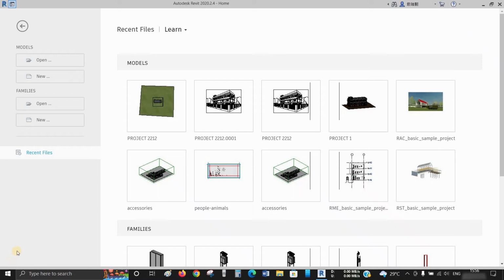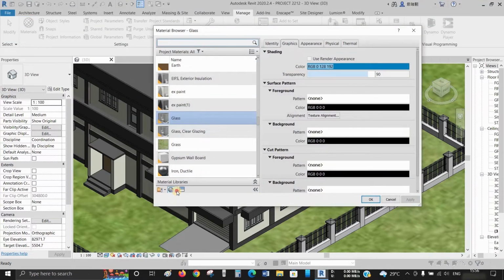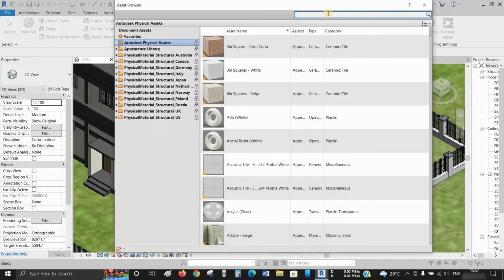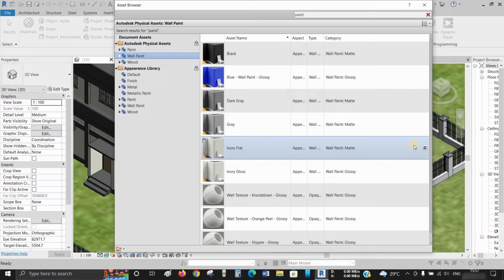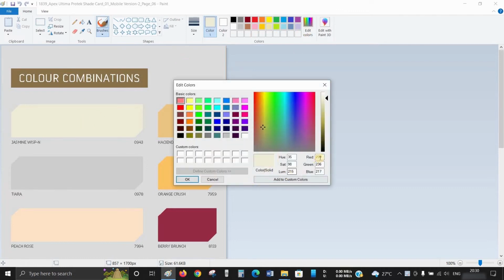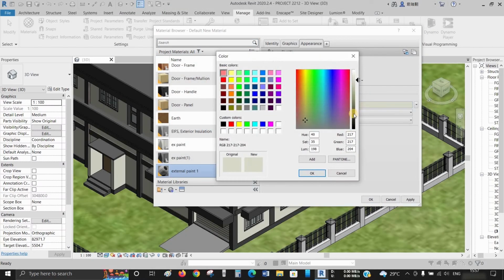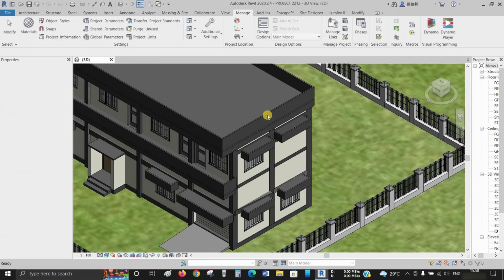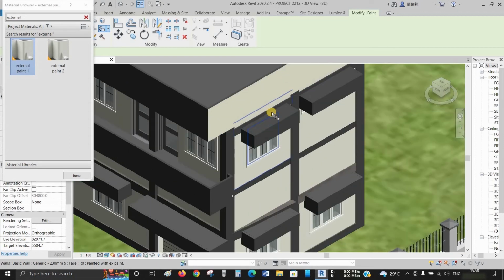Apply exact color in Revit // How to apply/assign realistic color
In this video we explained how to use the exact color in a Revit model from any color catalogue.